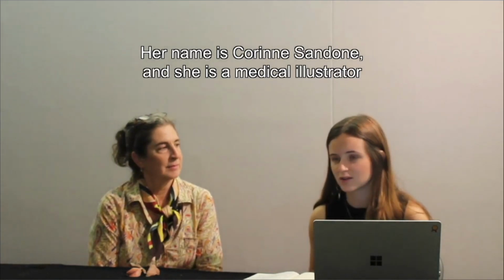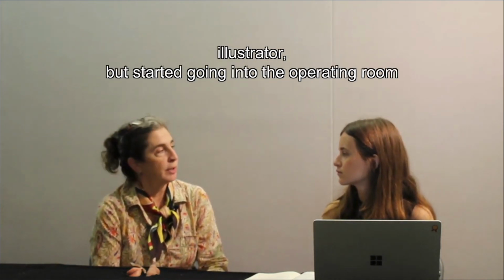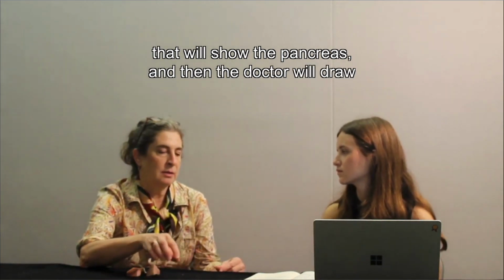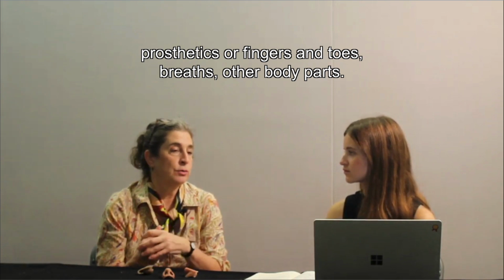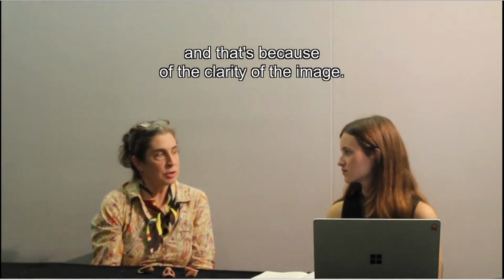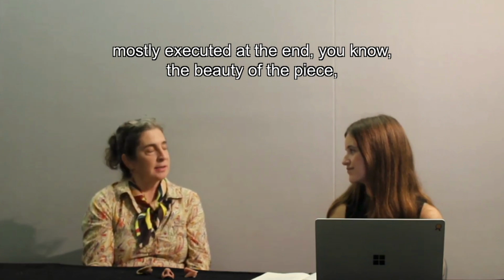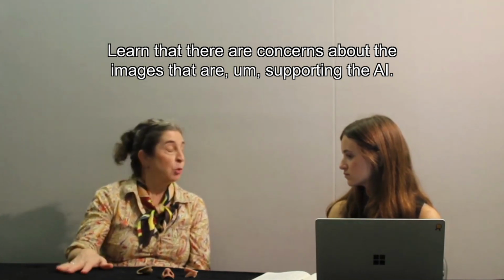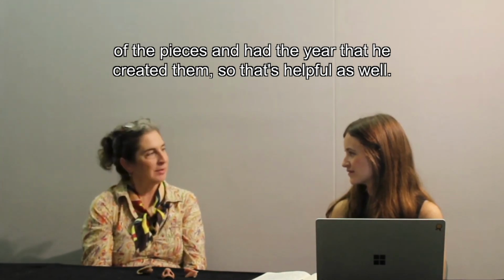ARTS as APPLIED to MEDICINE: Corinne Sandone | POD-TAC 🎙️ Ep. 02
Hello everyone!

Welcome to yet another episode of POD-TAC. On today's episode, María interviews Corinne Sandone, a medical illustrator leading the Arts as applied to Medicine department at the John Hopkins Hospital.

What's the role of a medical illustrator? How can art be used for science and the improvement of health? All of these are answered during this thrilling episode.

¡Hola a tod@s!

Bienvenidos a otro episodio de POD-TAC. En el episodio de hoy, María entrevista a Corinne Sandone, ilustradora médica que dirige el departamento de Artes aplicadas a la Medicina del Hospital John Hopkins.

¿Cuál es el papel de un ilustrador médico? ¿Cómo puede utilizarse el arte para la ciencia y la mejora de la salud? Todas estas preguntas se responden en este apasionante episodio.